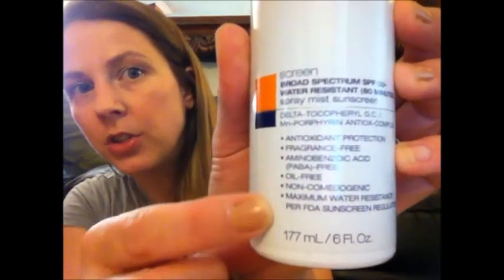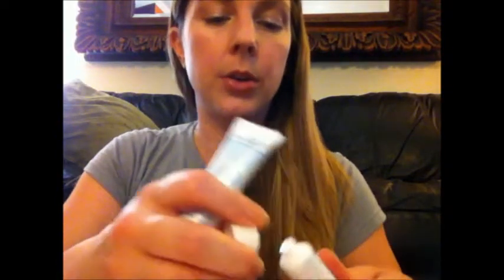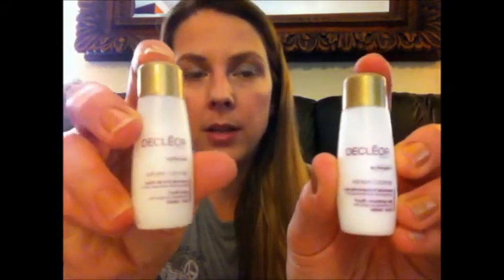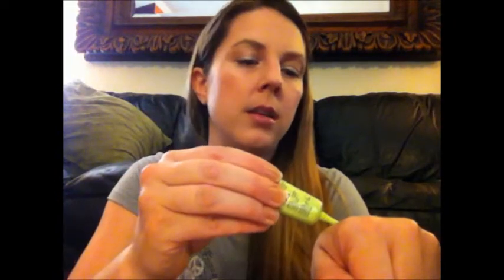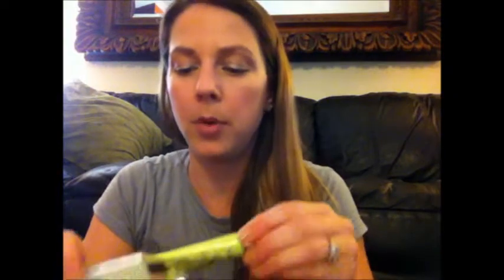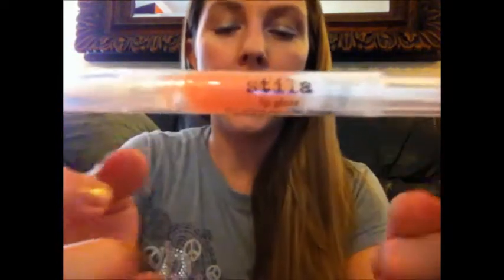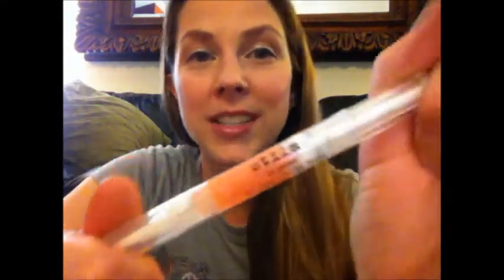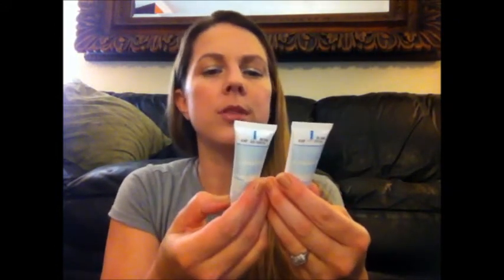The Blush Mystery Beauty Box for June 2013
This is the June Blush Mystery Bag. It is $24.00 a month. Here is a link to their site if you are interested.